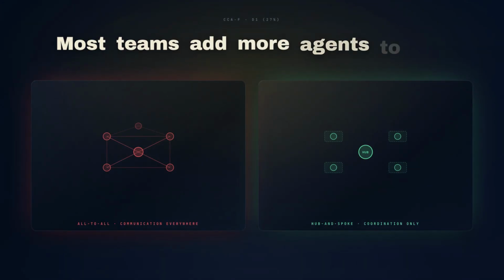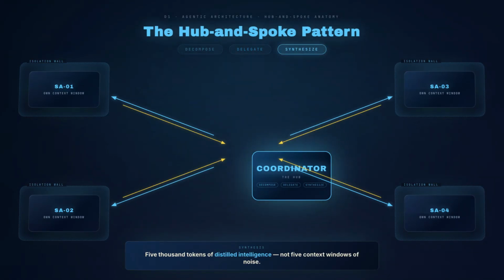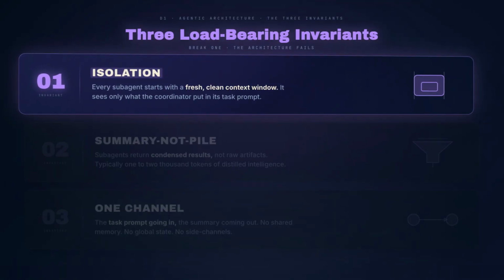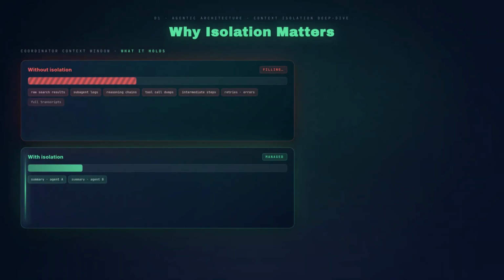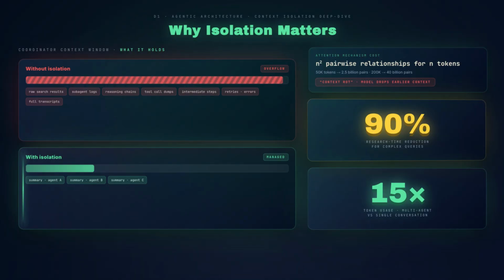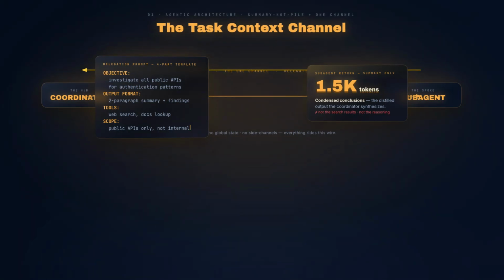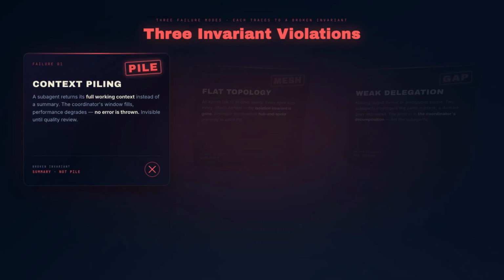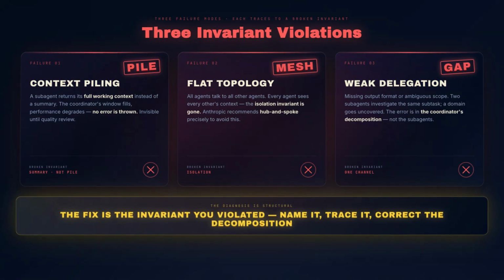Hub-and-Spoke Agents: One Coordinator, Many Subagents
Claude Architect Prep: Hub-and-Spoke Agents: One Coordinator, Many Subagents. Part of the Claude Certified Architect (CCA) exam-prep track.

This Claude Architect Prep lesson breaks the concept down for Claude builders preparing for the Claude Certified Architect exam — what it is, how it works in practice, and the traps that cost points.

🔧 API is version-agnostic for multi-agent patterns · no model version on screen

⏱ Chapters
0:00  Cold Open
0:23  Welcome
0:43  Anatomy
2:18  Three Invariants
3:42  Isolation
5:37  One Channel
7:19  Failure Modes
9:20  Outro

  · Anatomy
  · Three Invariants
  · Isolation
  · One Channel
  · Failure Modes

▶ New to the series? Claude Architect Prep is a lesson-by-lesson path to the Claude Certified Architect certification — agentic architecture, Claude Code, tool design, and prompt engineering, one concept at a time.